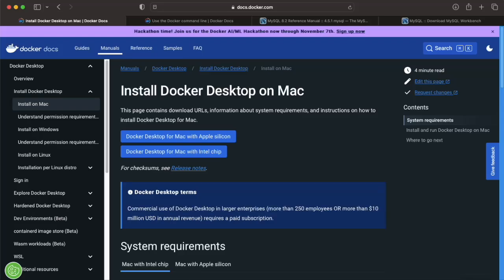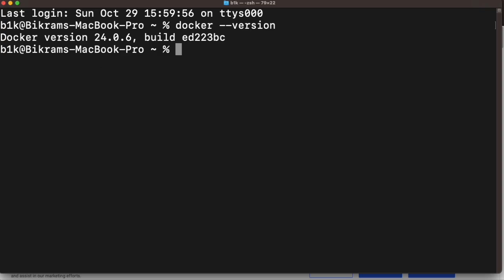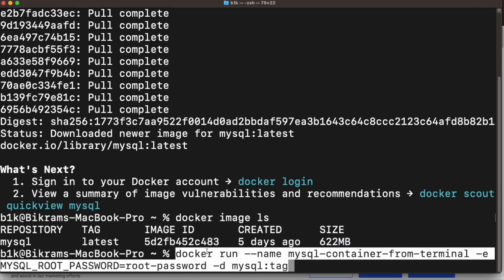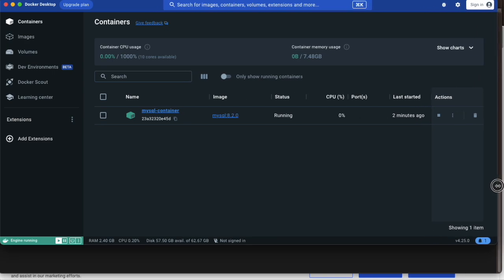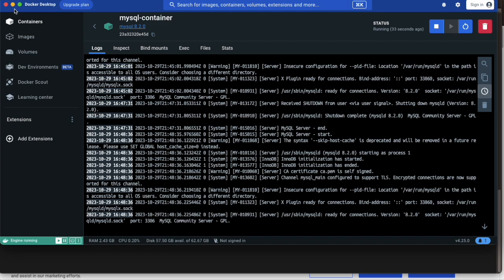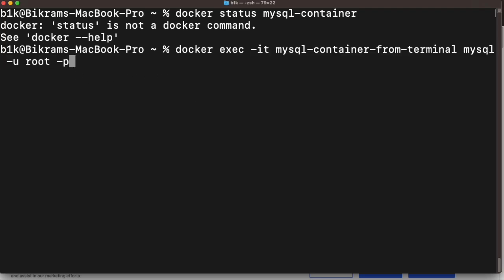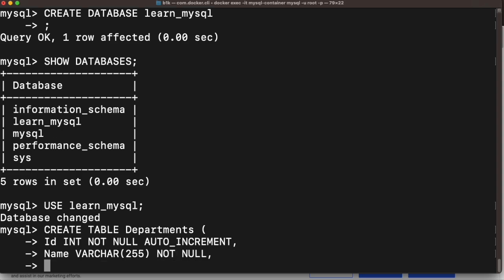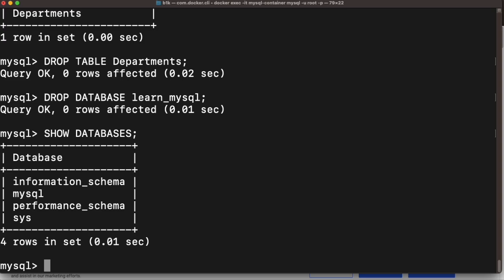Installing/Using MySQL Database Using Docker/Docker Desktop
Installing and using MySQL database in docker.